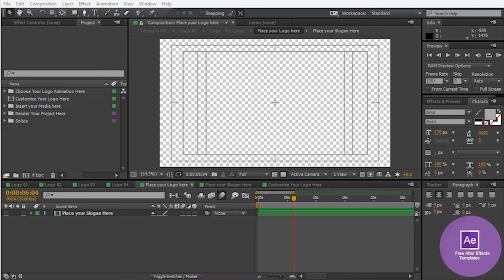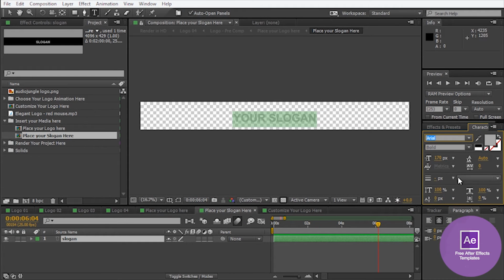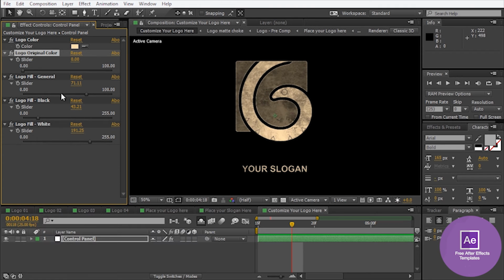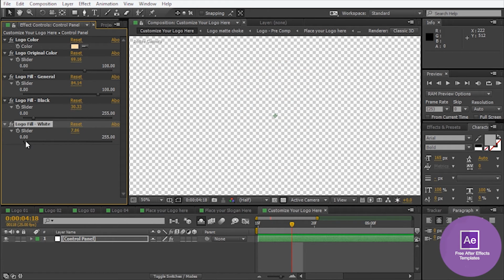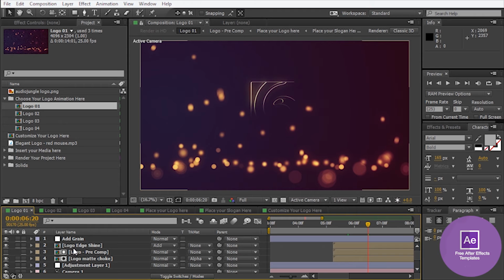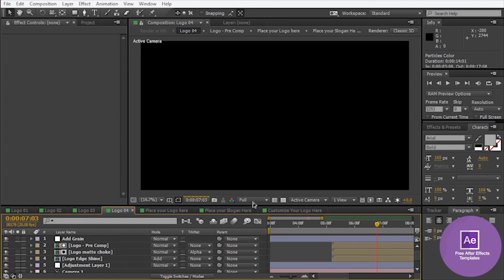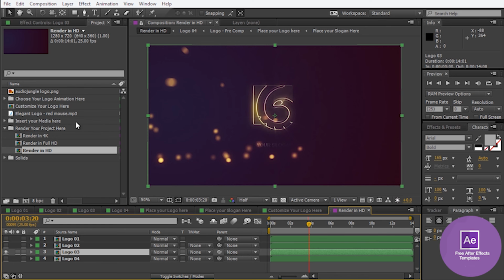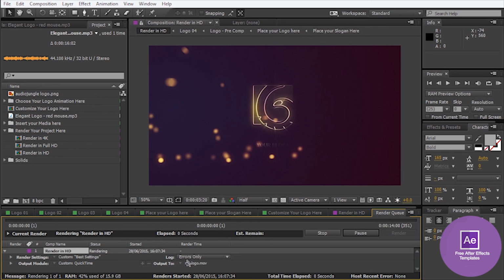bouncing particles logo pack | ID Logo 25| After Effect Free Template